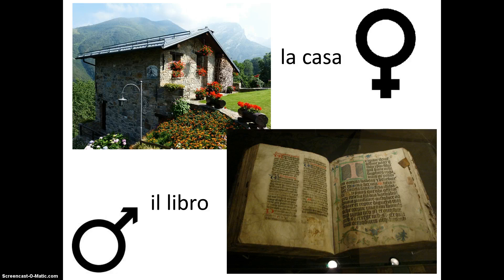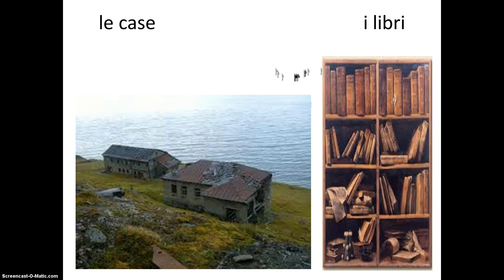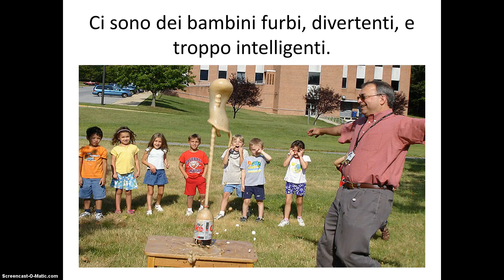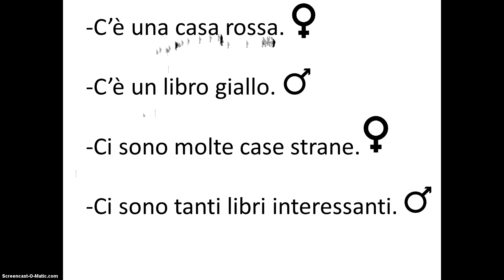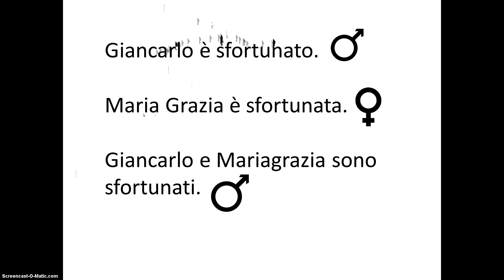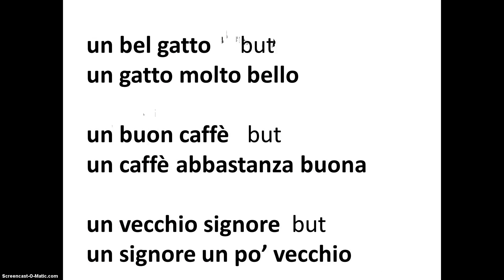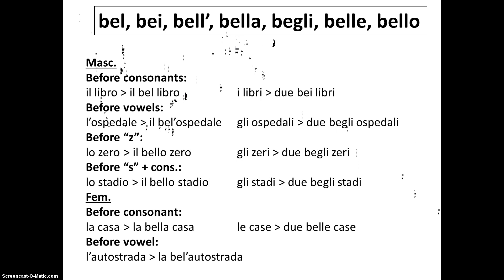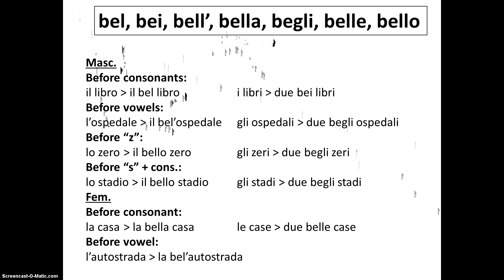Week 4 grammar introduction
Introduction to week 4 grammar.